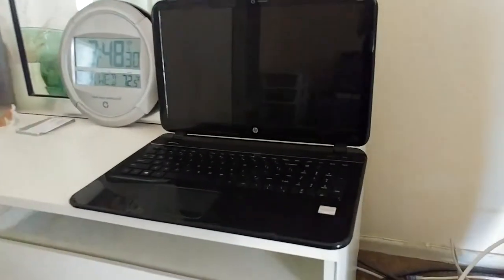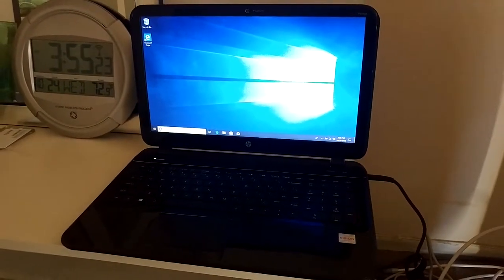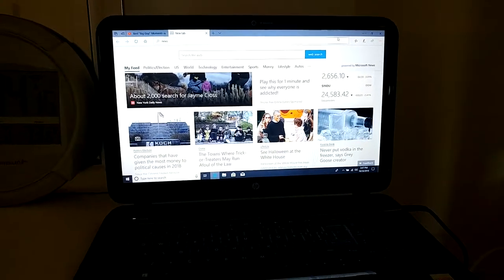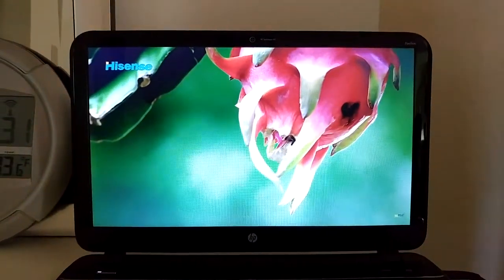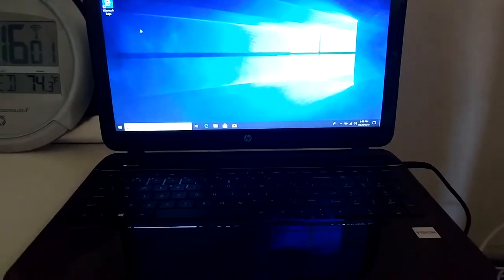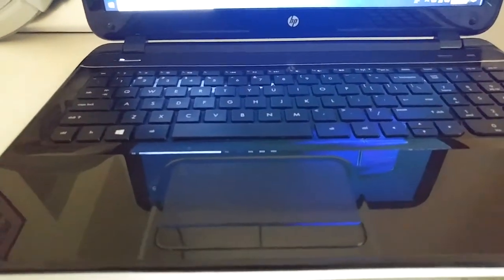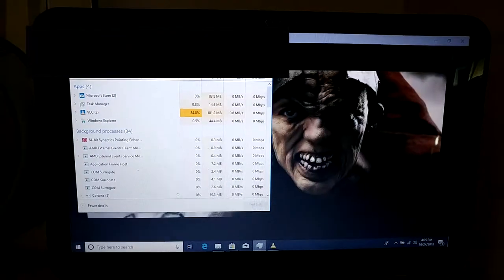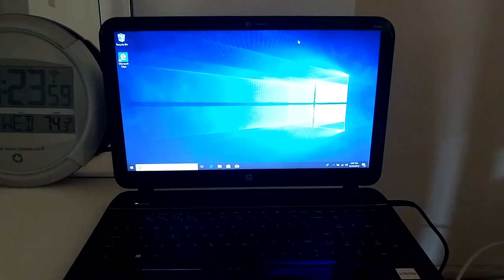HP Pavilion Sleekbook 15 b142dx AMD A6-4455M Laptop Review